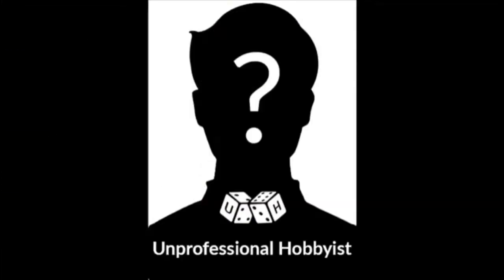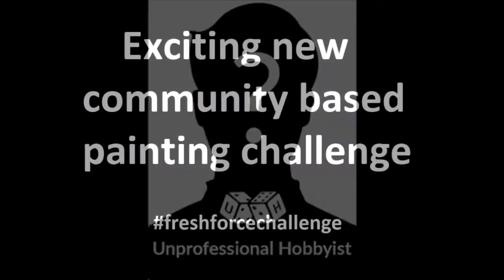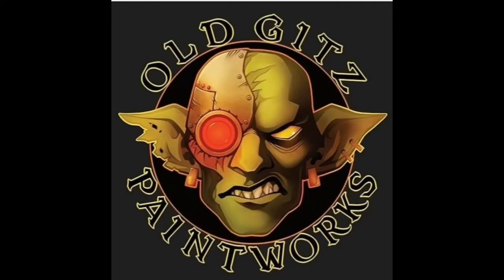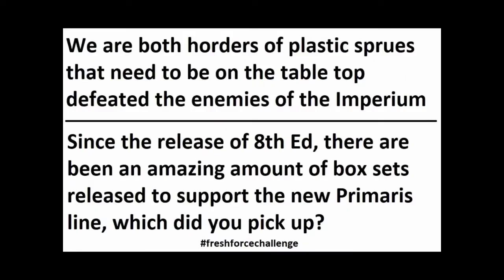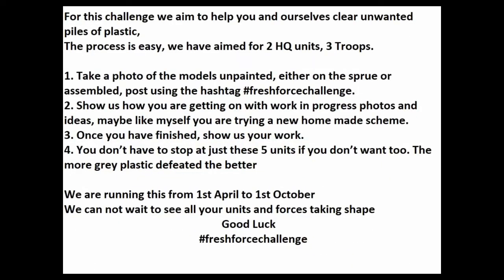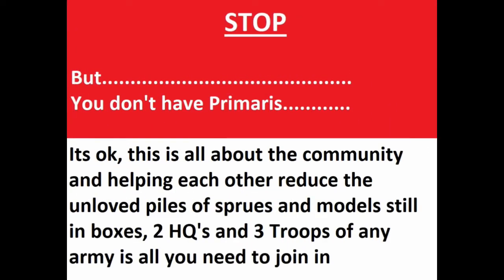Fresh Force Challenge 2019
Fresh force challenge

A community based painting challenge to help you clear your stacks of grey unloved plastic
Most of us have Primaris from various box sets laying around. And now is the time to rise up and take the challenge
Though until October myself and Old Gits Paintworks are challenging you to paint 2 HQ’s and 3 Troops

Don’t have the new marines then the challenge is still open, paint 2HQ’s and 3 Troops of what ever you have

This is all about being involved and joining the community

Running from April 01 to October 01